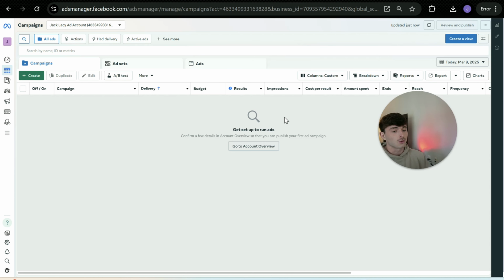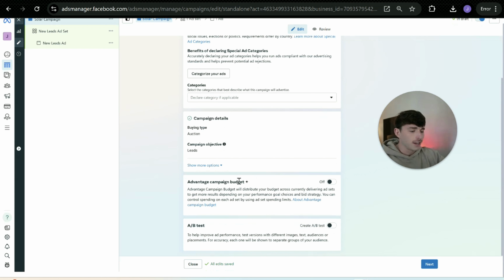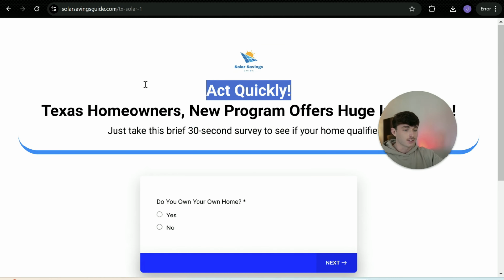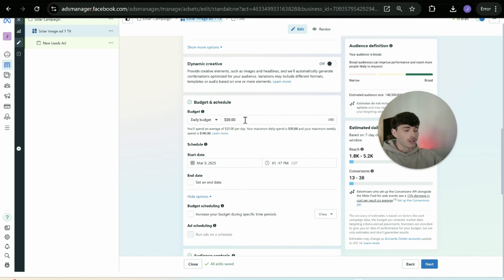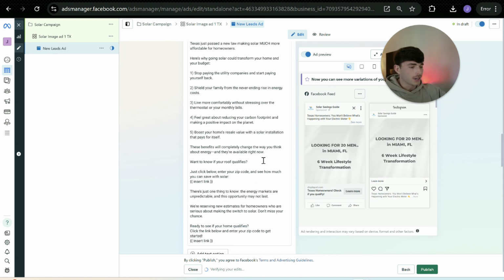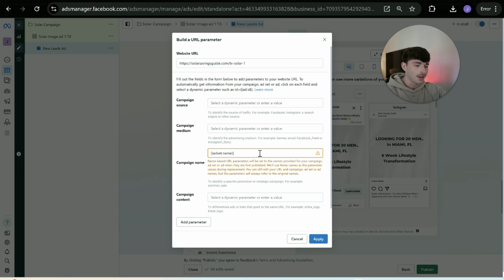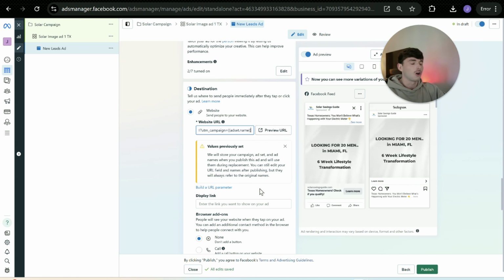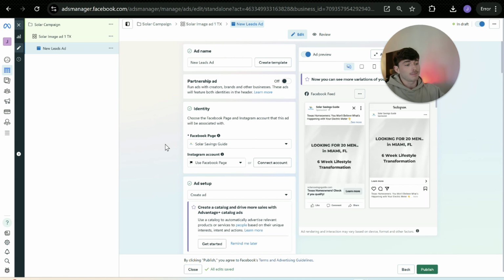how to do service delivery for your SMMA clients (our $120k/mo. Facebook ad process)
Want to scale your agency to $10k/mo? Message me "PLAN" and I'll personally create you a custom roadmap

Welcome to the vid, for those of you who are new here, my name is Jack Lacy and I went from working a technology consulting job in corporate America to now quitting that job and now running a $130k a month Lead Gen SMMA which I am still building and scaling with my business partner.

Want me to give you some help with your agency? Here's my calendar so you can book in a call with me to discuss us working together